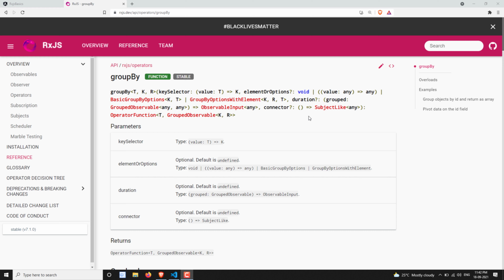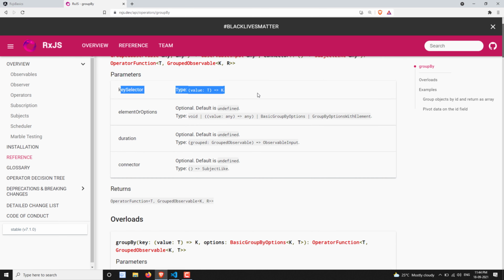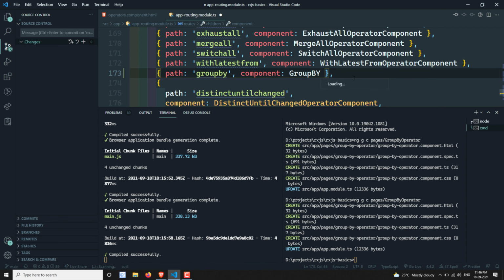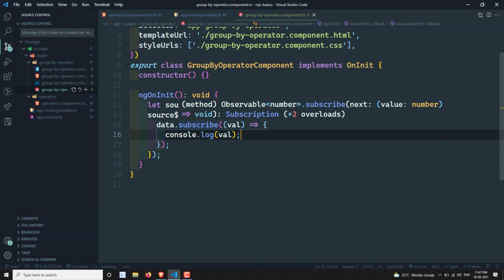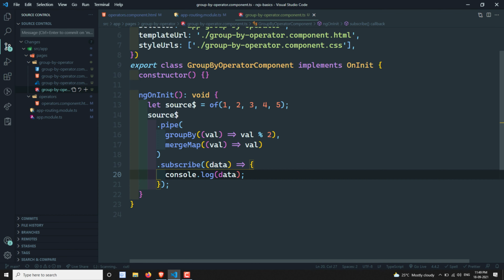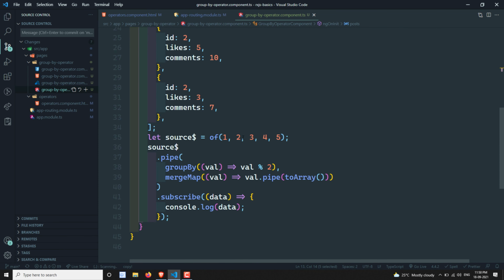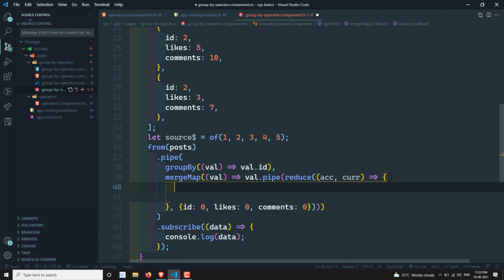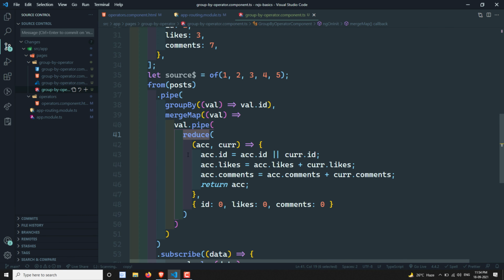105. RxJS GroupBy Operator. Learn RxJS Transformation category GroupBy Operator - RxJS.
In this video, we will learn about the RxJS GroupBy Operator which is one of the Transformation category operators in RxJS.